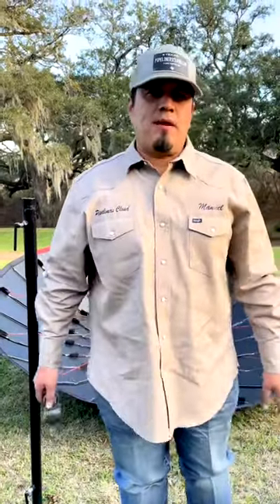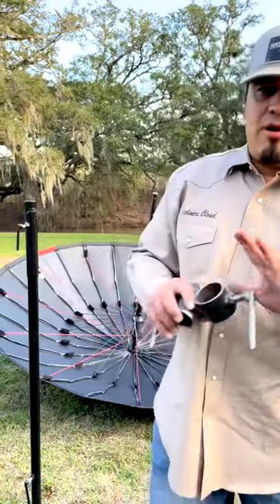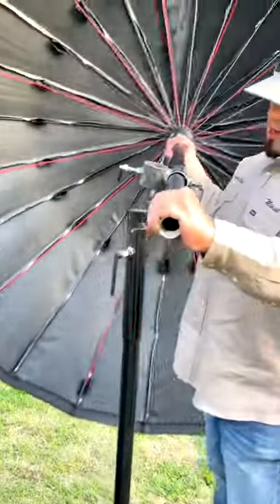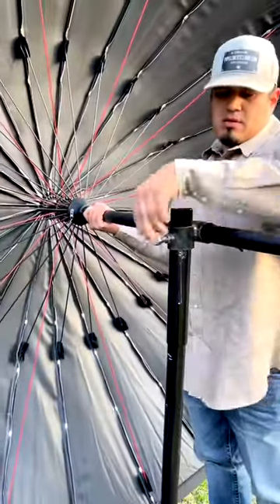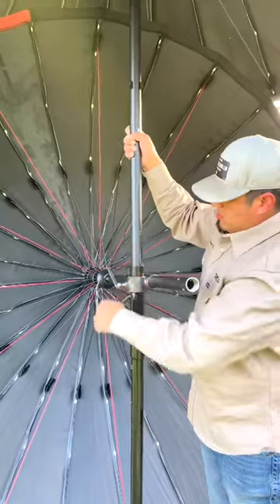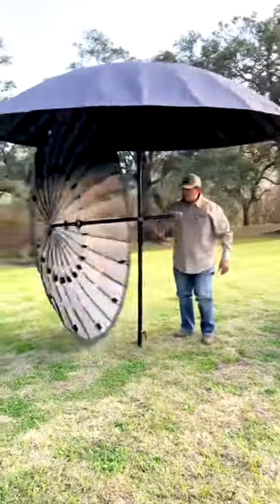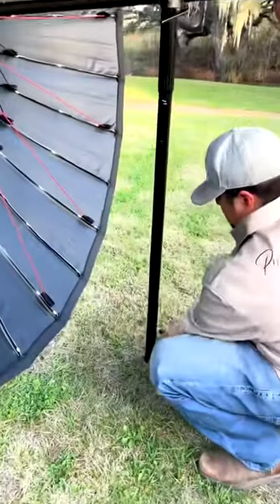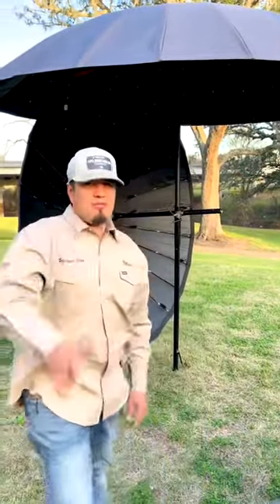PipelinersCloud Wind Blocker and Sun Blocker Attachment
PipelinersCloud new wind blocker and sun blocker attachment!

Checkout our website weldingriggerz.com for apparel and welding accessories!
Rig Owner:

@pipelinerscloud  code: weldingriggerz at checkout
@customoffsets put Projects2021 in referral box!!

Hears a link to all of our sites and our Brand Ambassadors sites